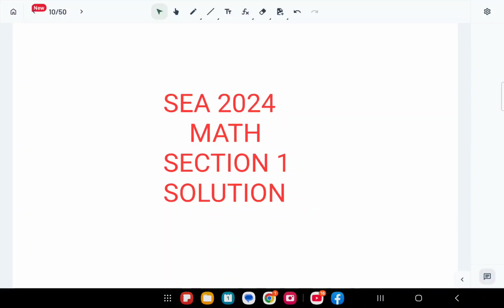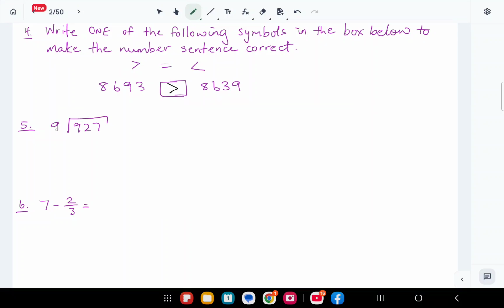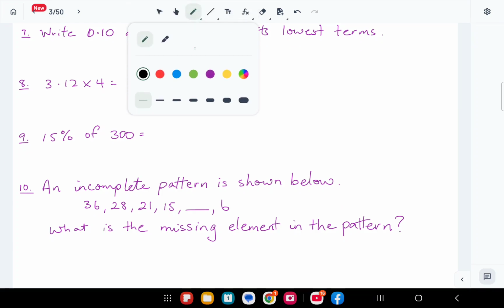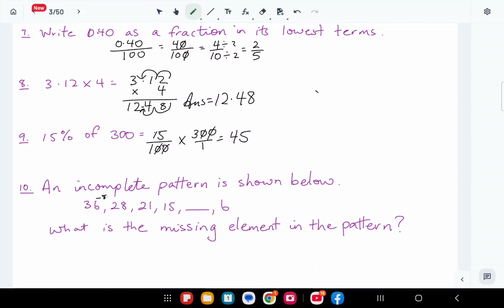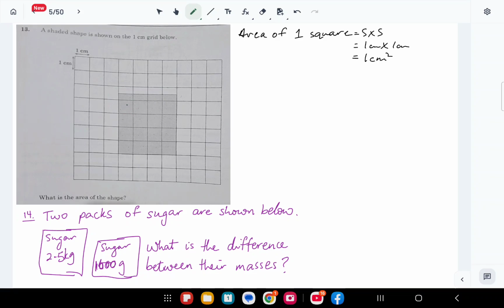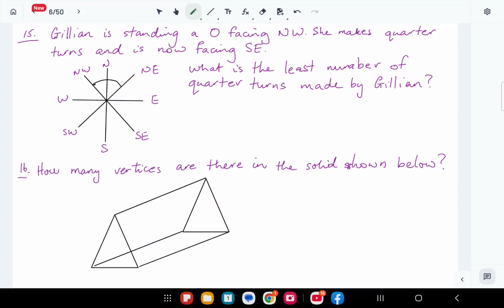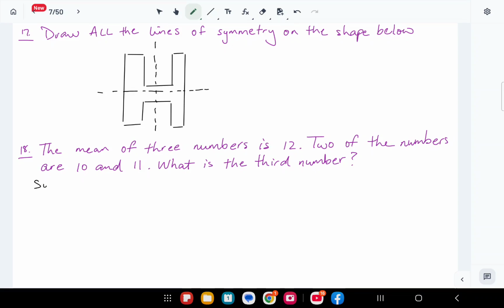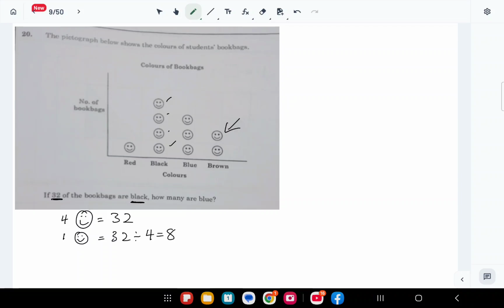SEA 2024 MATH SECTION 1 SOLUTION